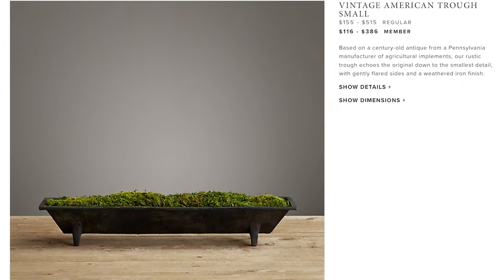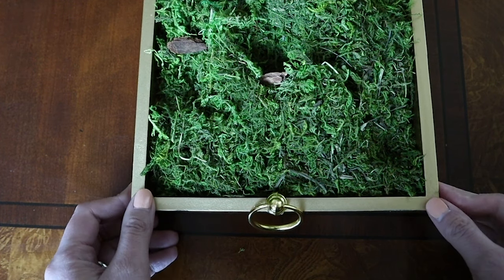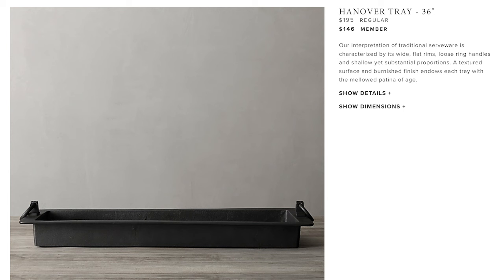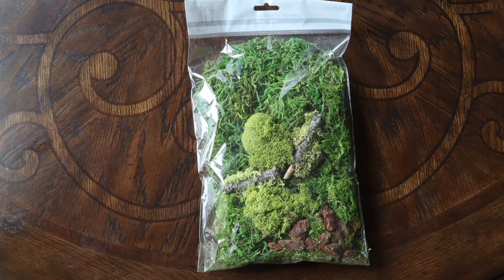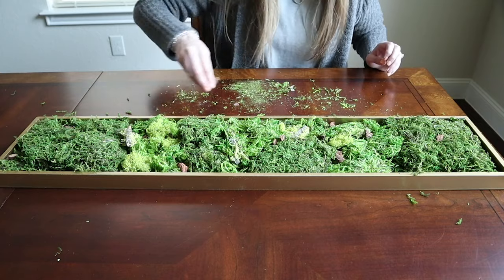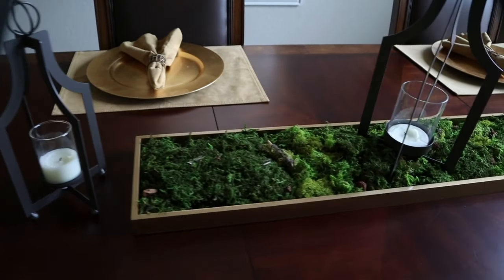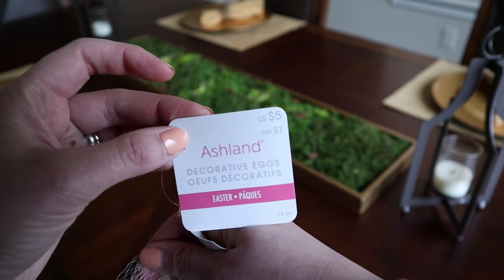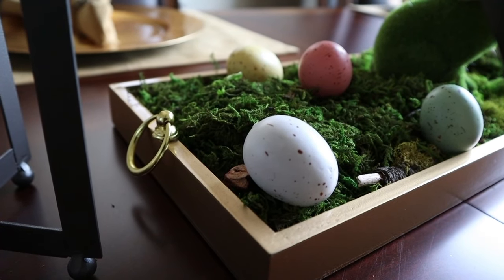Restoration Hardware Copycat | Same Look For Less Money | Home Decor Inspiration DIY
This Restoration Hardware moss filled tray goes for $250. I did my own version for under $30.

Today I am participating in the Look for Less Challenge hosted by Yami from The Latina Next Door and Ashleigh from Ashleigh Lauren. The challenge is to find a home décor item and try to recreate a less expensive version. A bunch of other YouTubers are part of this challenge, so check out the playlist below, where you can get more home décor inspiration.

// MENTIONED ITEMS \\
Rings used on tray
Dining Room Tray

Camera (full bundle with lens)
Camera body

//  ABOUT MARIA  \\
I am a designer, newlywed and mom to two cats. I hope to build a warm and welcoming community who inspires each other with tips and tricks to make life the best it can be. Welcome to the Artsy Cupcake Crew!